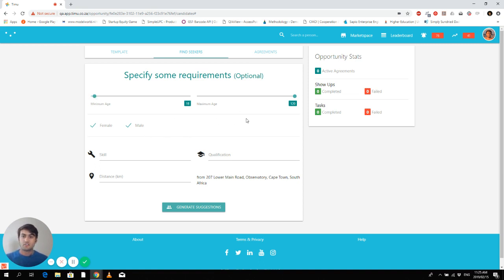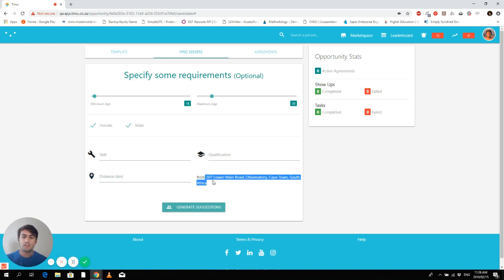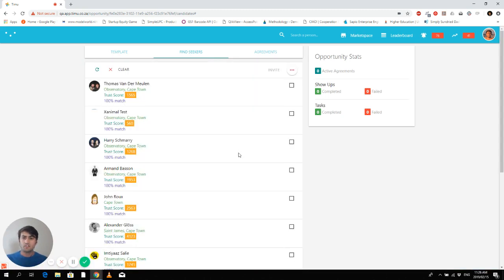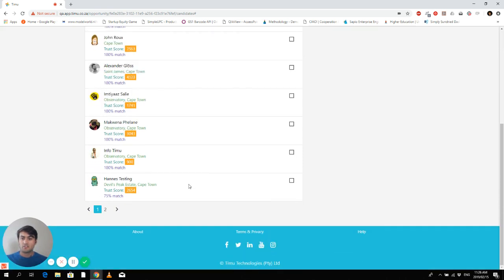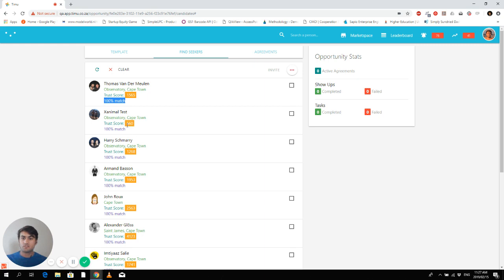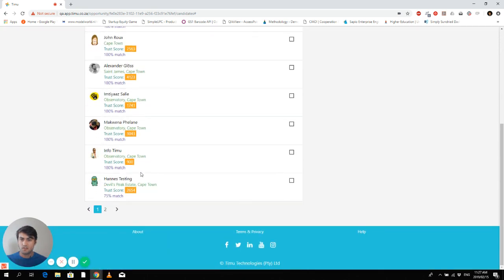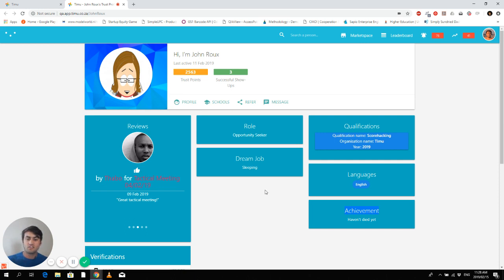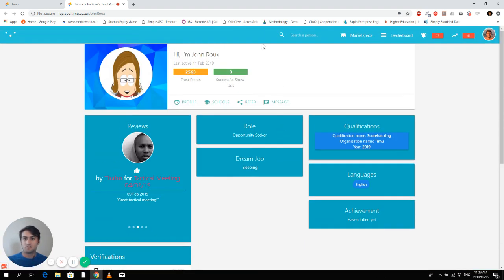How to find and invite people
Now that you have uploaded your opportunity to Timu, you can get started to invite people! Whether you know who you want to work with or if you want us to give you some suggestions, this video will show you how!